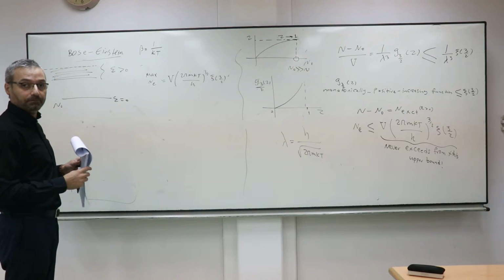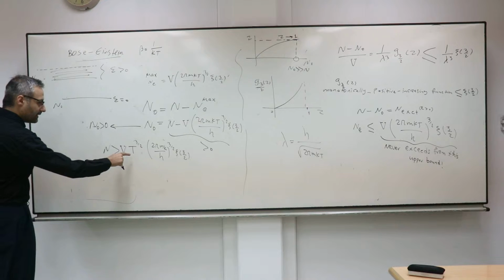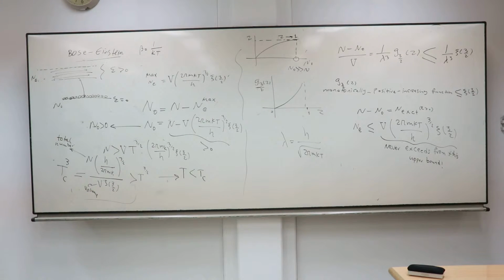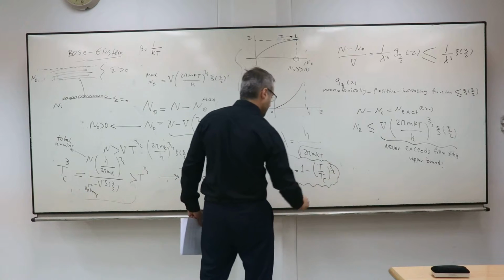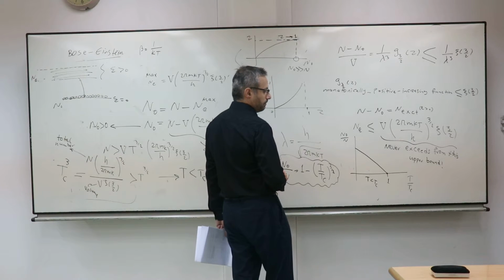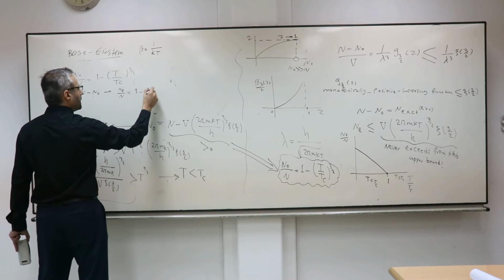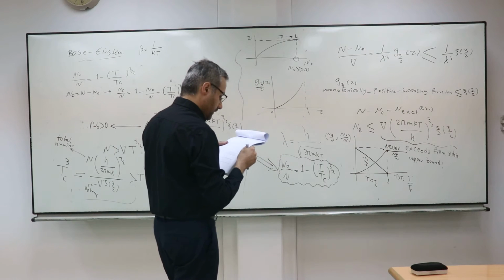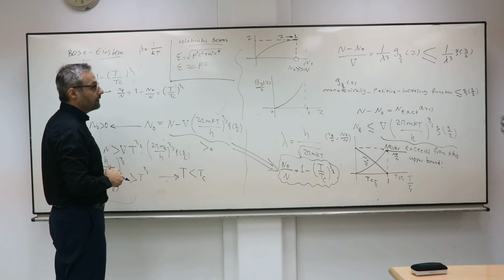Statistical Physics-Lecture 19(Bose-Einstein condensation)-part 5